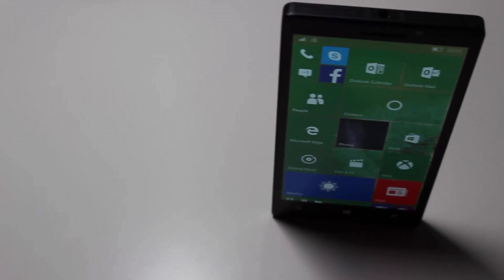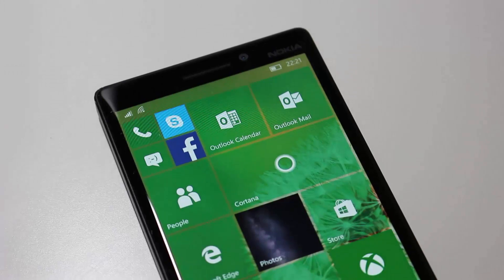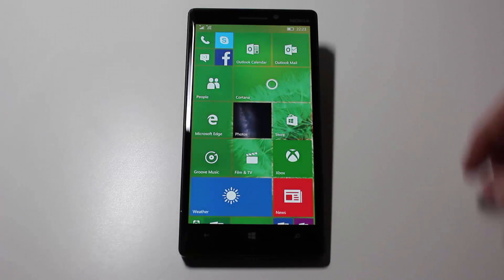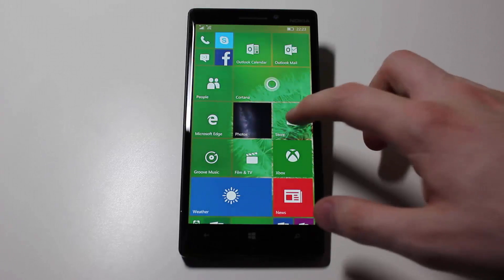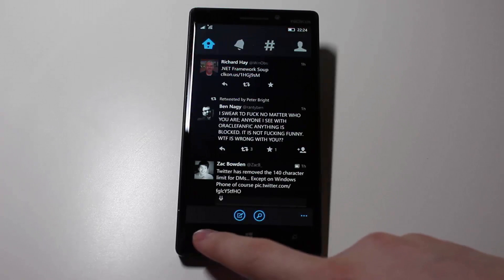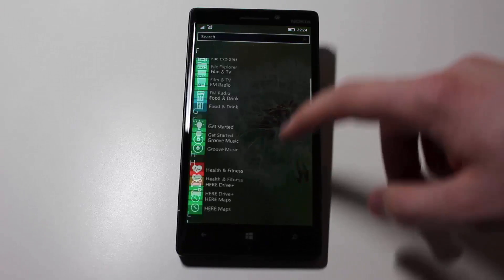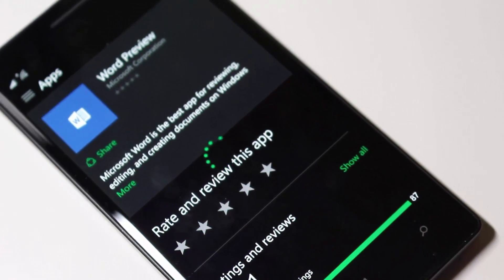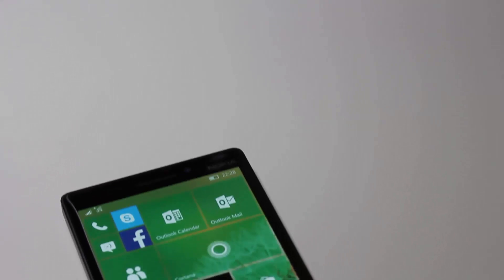Windows 10 Mobile Build 10512 - Performance, Office Mobile, Cortana + MORE